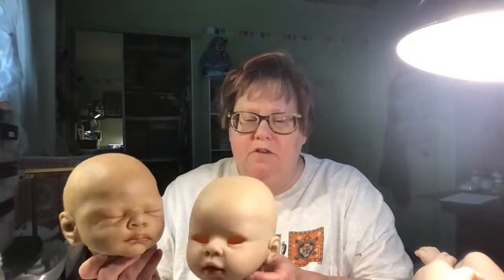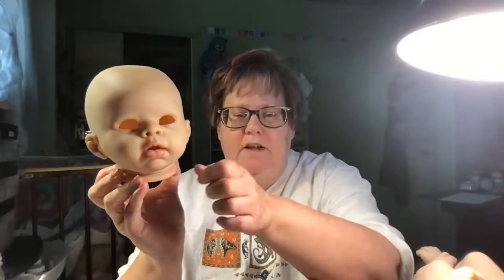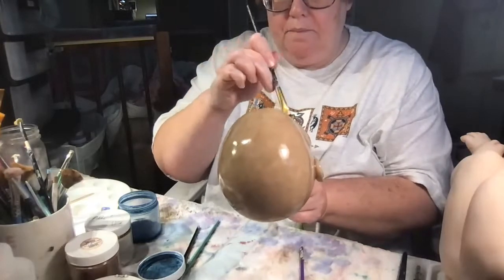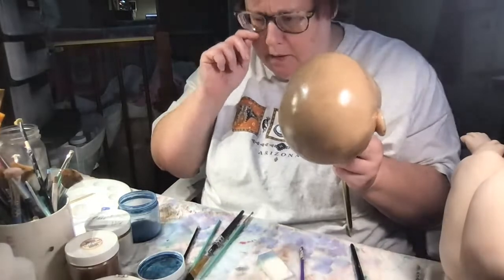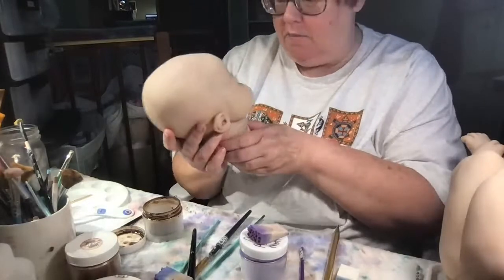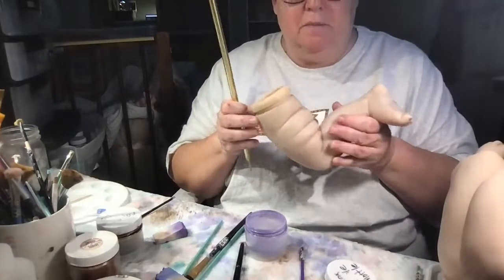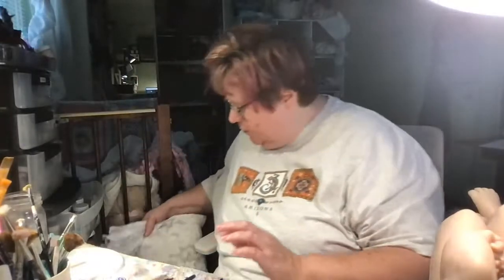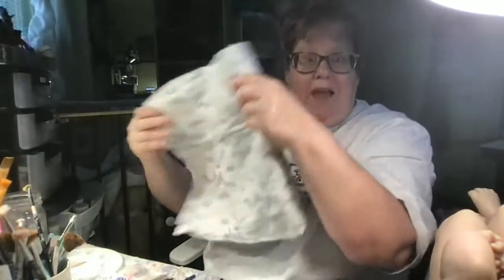Painting Cuddle Babies and Chatting LIVE 9/11/21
Let's talk about some of the latest information about reborn doll supplies that collectors NEED to know!